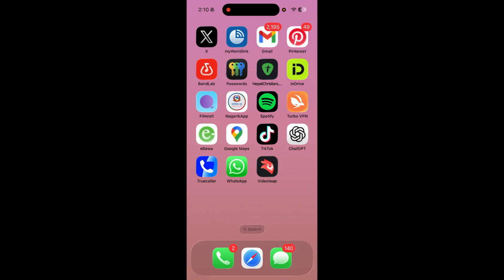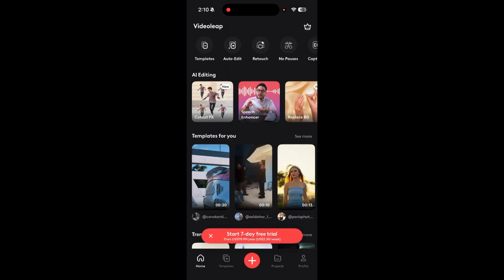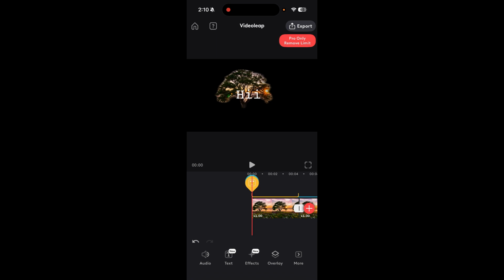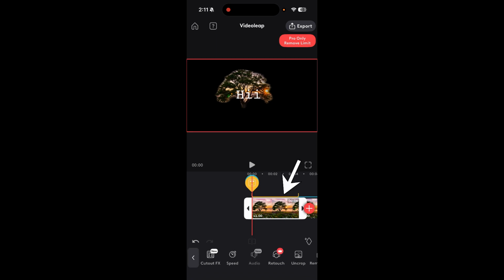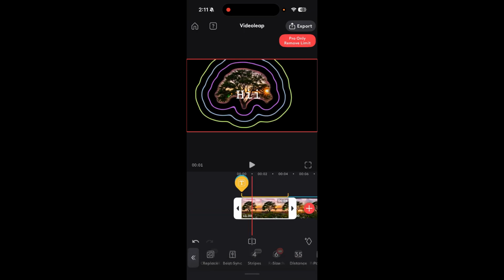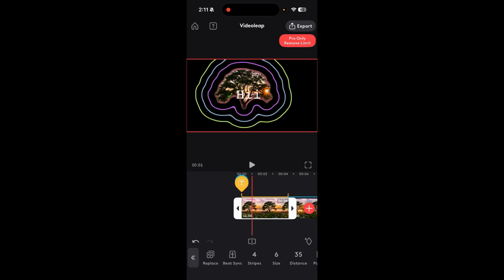How to Remove Background in VideoLeap 2026?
Want to isolate your subject or place them in a new scene? This video shows you how to remove background in VideoLeap using chroma key and masking tools.

From selecting your clip to removing the background cleanly — I'll walk you through every step so your subject stands out perfectly.

By the end of this tutorial, you'll know exactly how to remove backgrounds like a pro in VideoLeap.